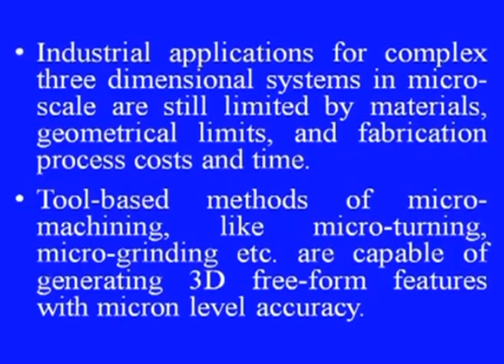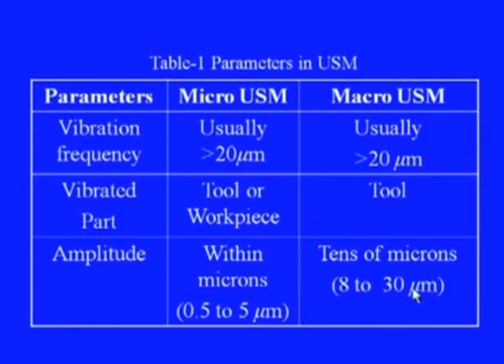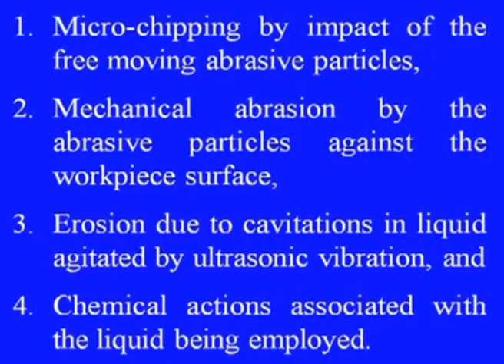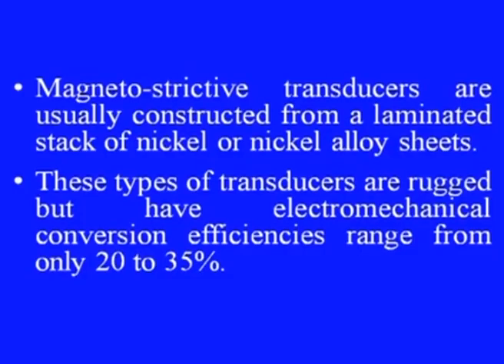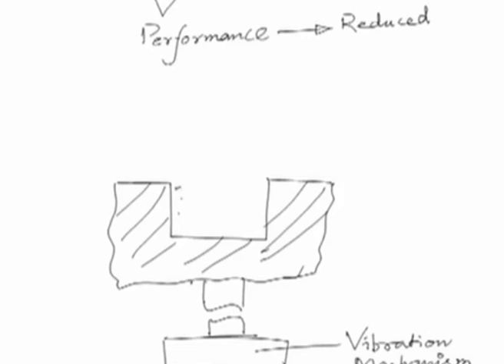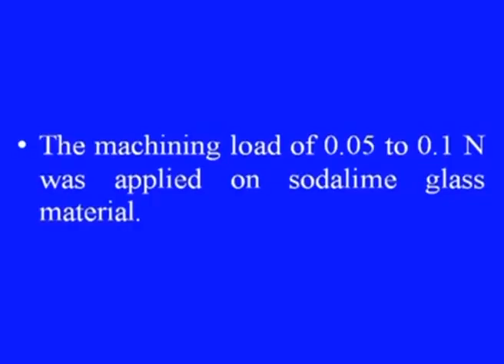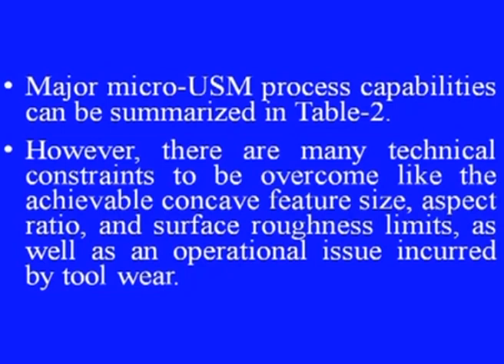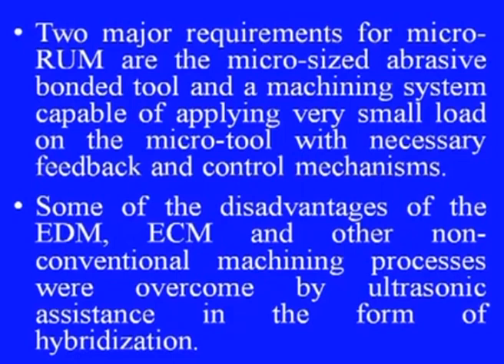Lec 18: Micro USM and advances in USM